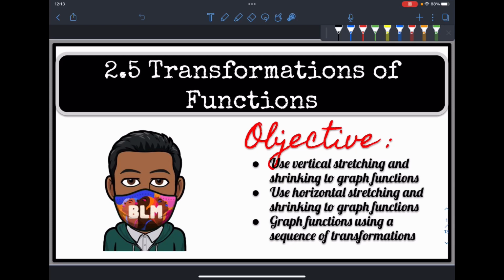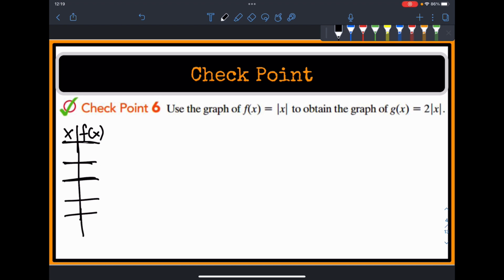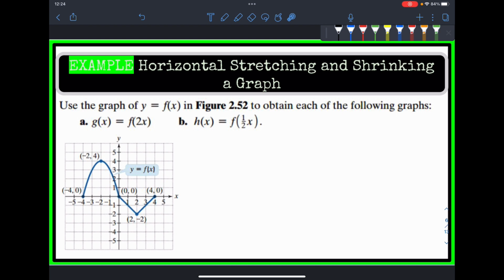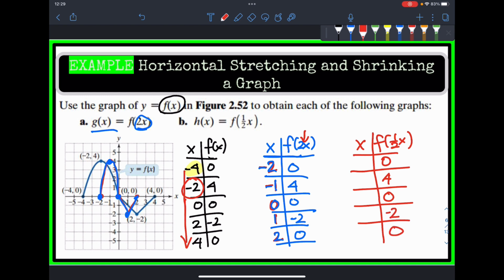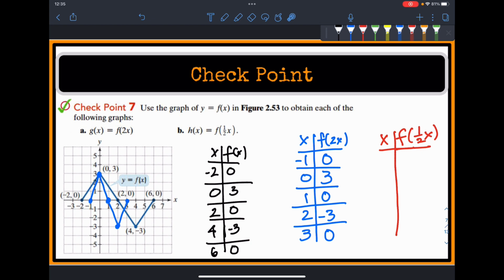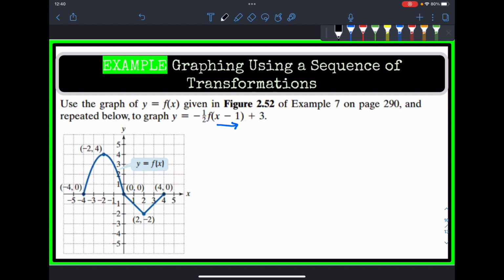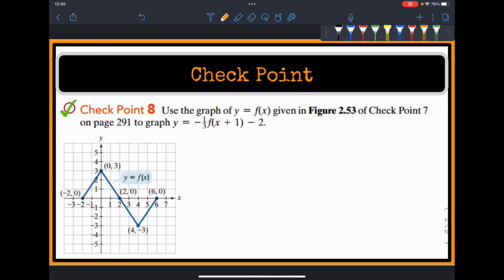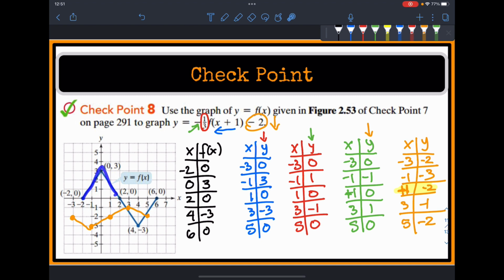2.5 Transformation of Functions Part 2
@ElProfePantera 2.5 Transformation of Functions part 2